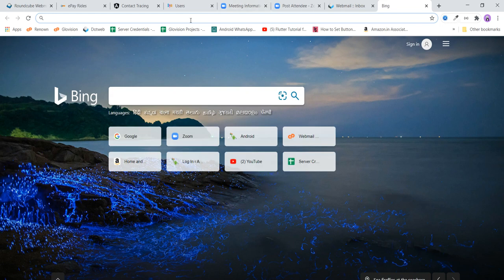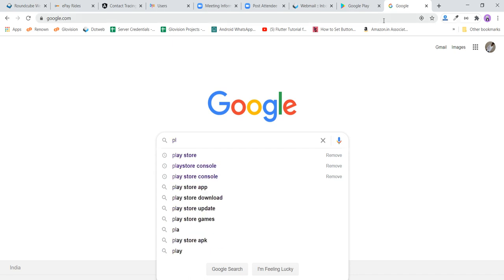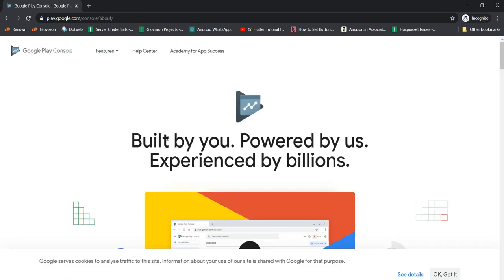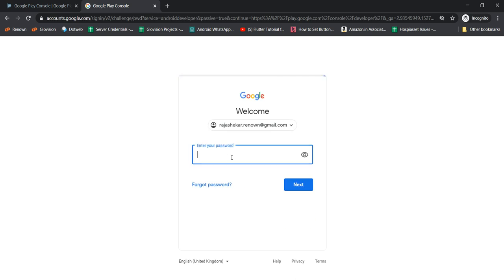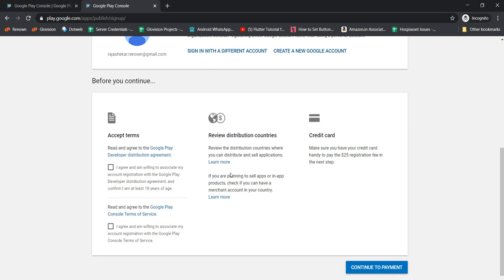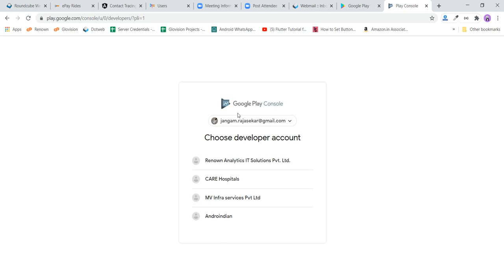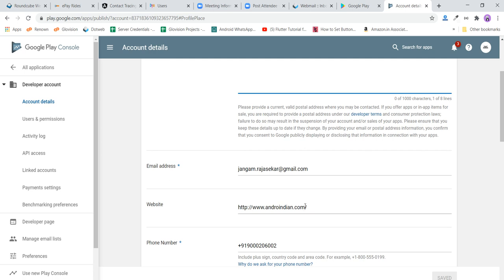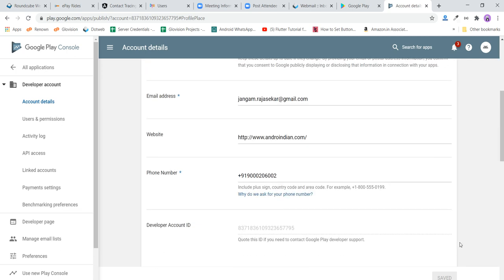How to Create Playstore Account Android Tutorials | AndroIndian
URL

Android Tutorials